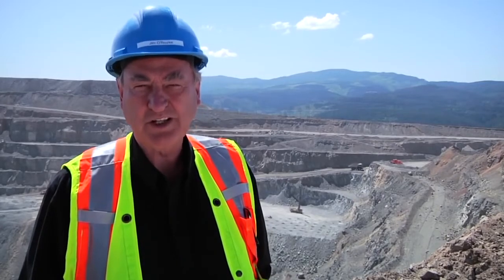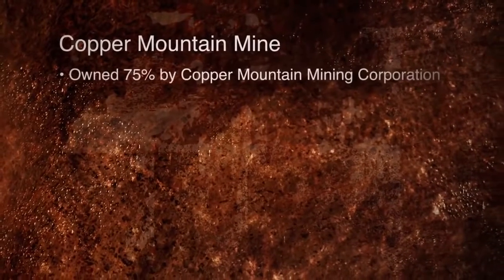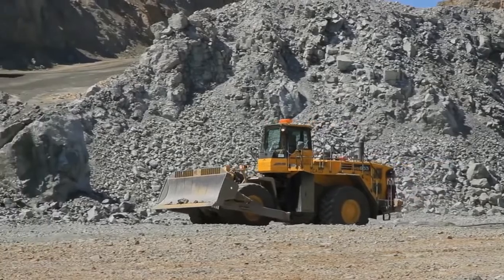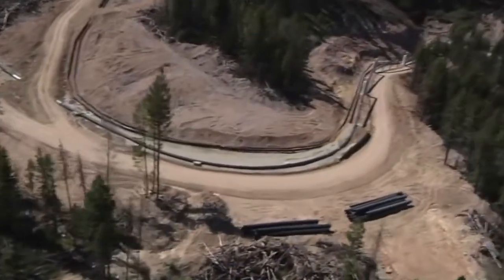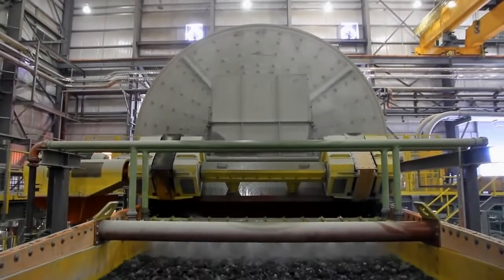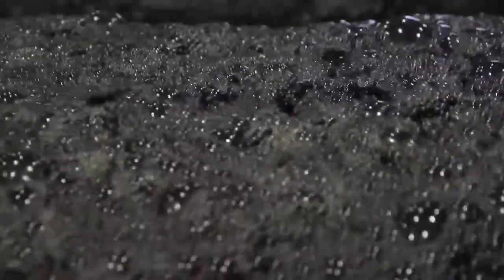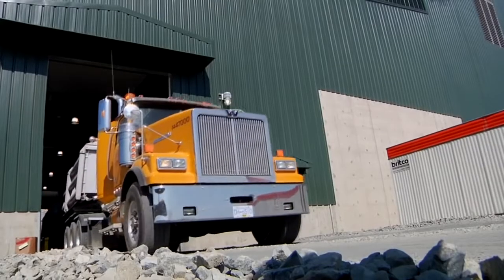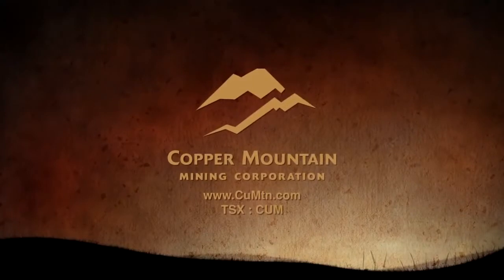PROCESO MINERO DE COBRE Y ORO EN CANADA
EXTRACION Y PROCESAMIENTO DE MINERAL DE COBRE Y ORO EN EL PROYECTO COPPER MOUNTAIN